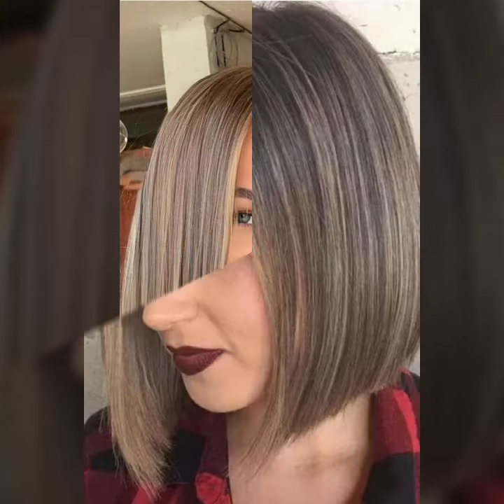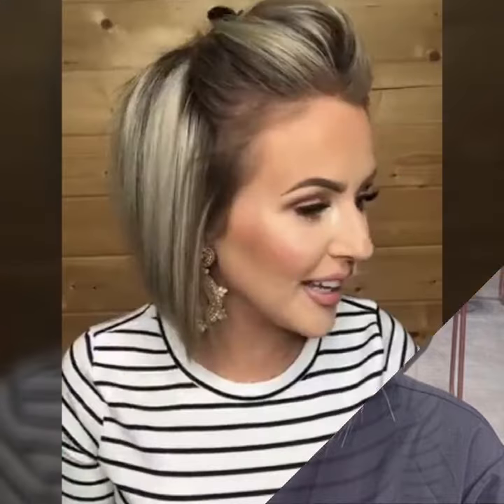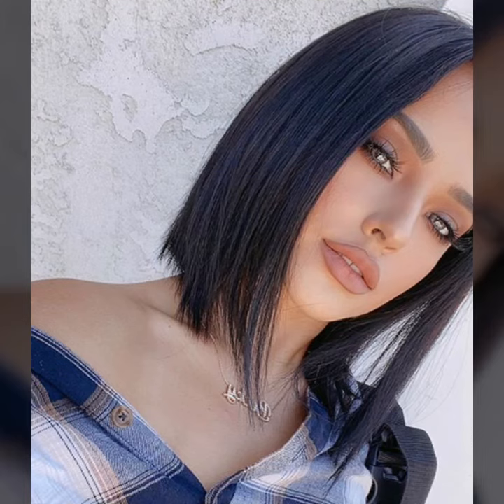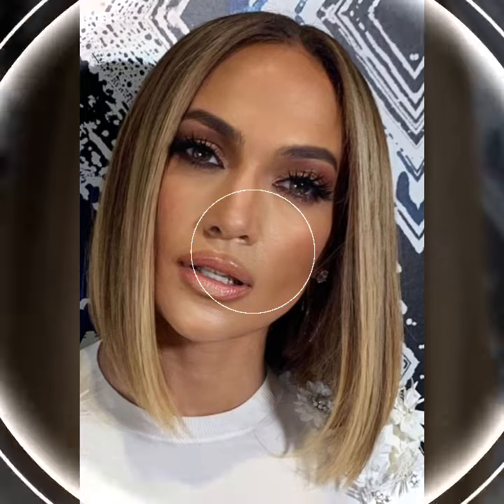new gorgeous and beautiful bob haircut ideas#bobhaircut